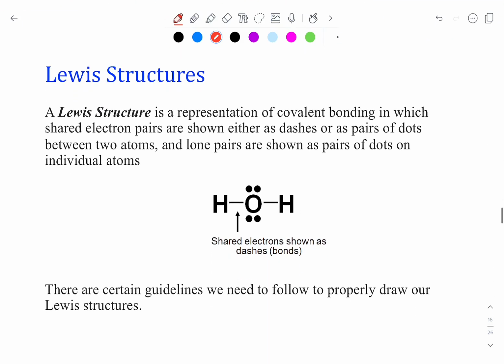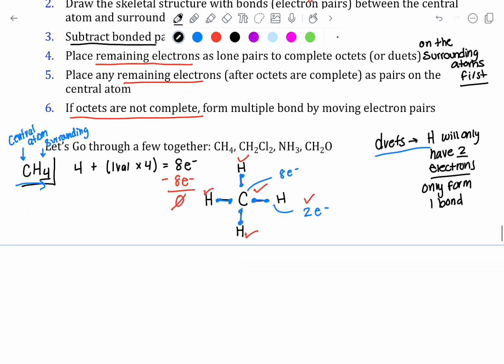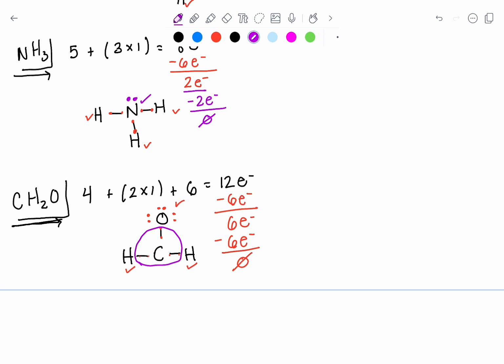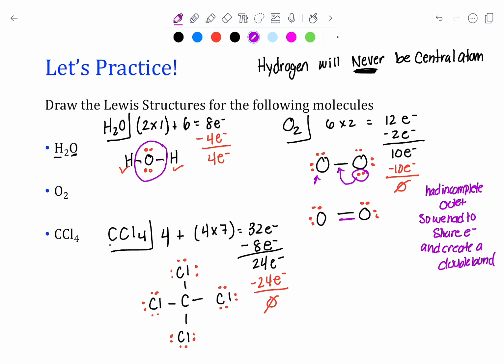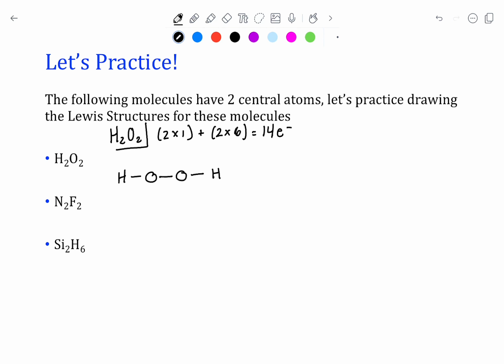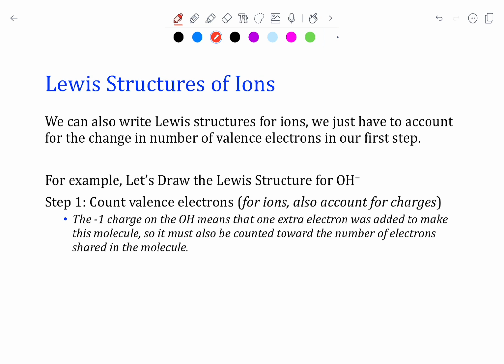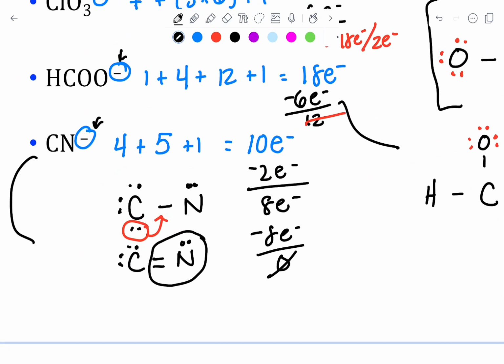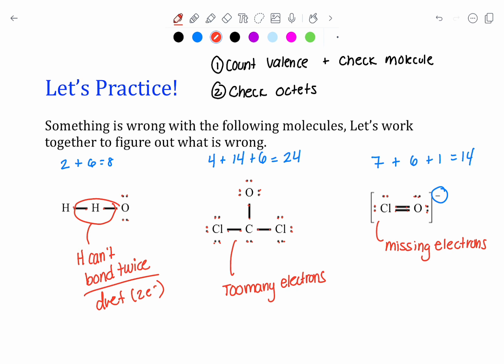Drawing Lewis Structures and Practice